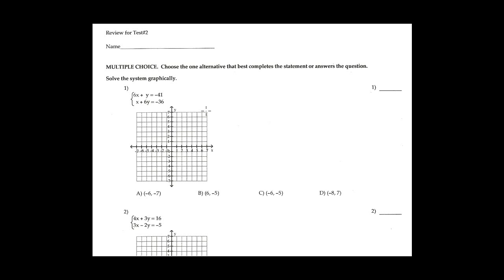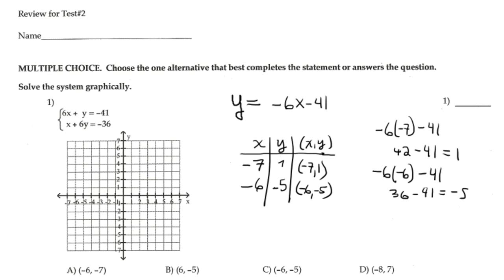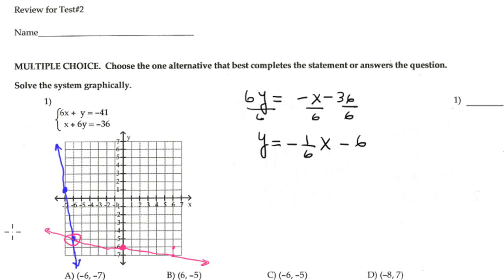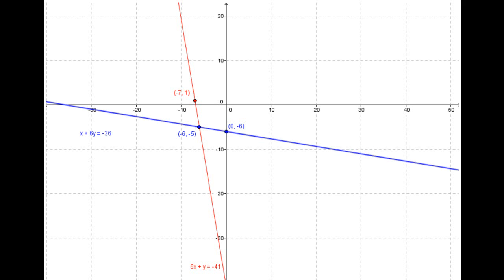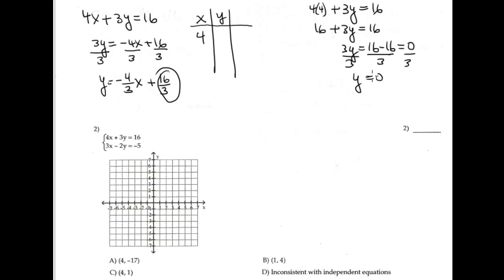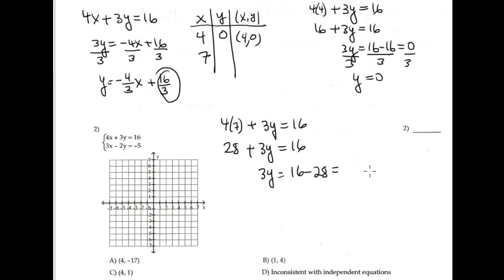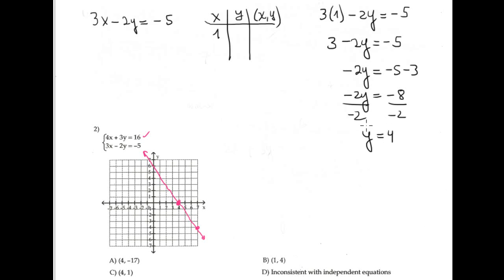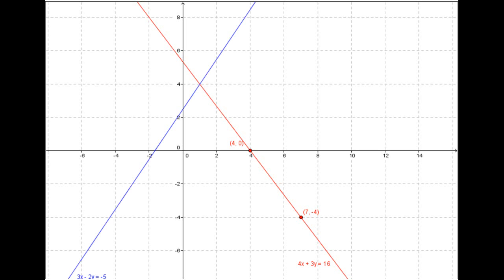MAT1033-MDCC-Review for Test#2-Part-A